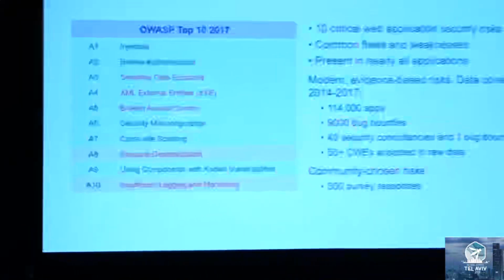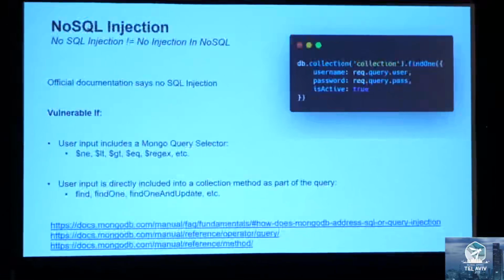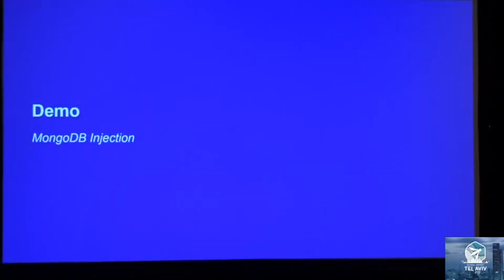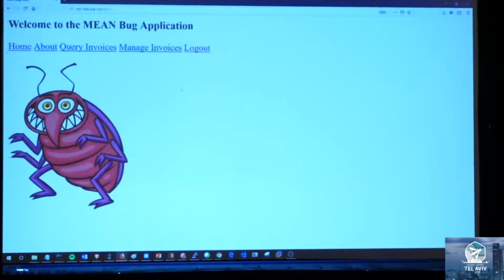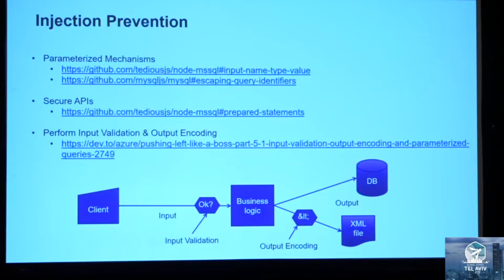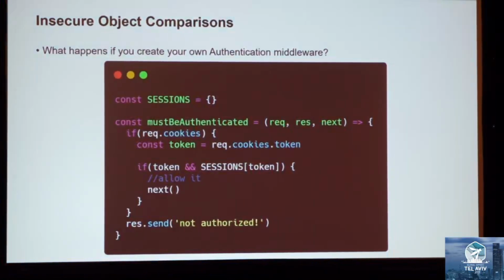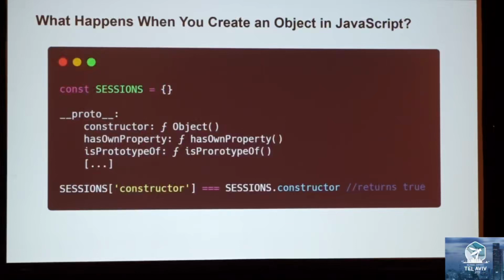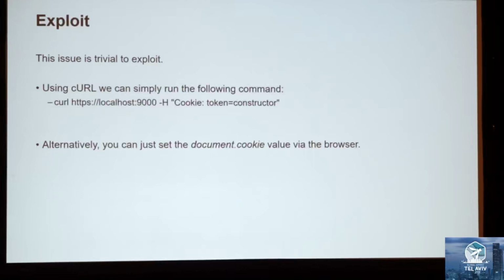OWASP Top 10 for JavaScript Developers LEWIS ARDERN